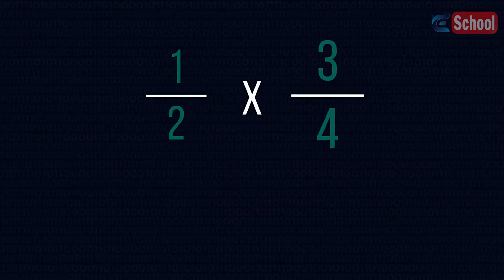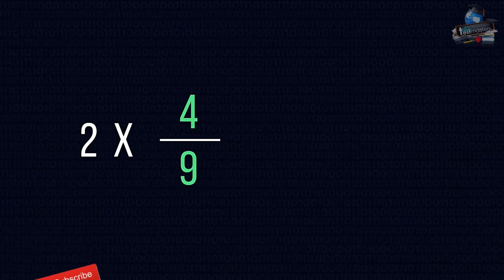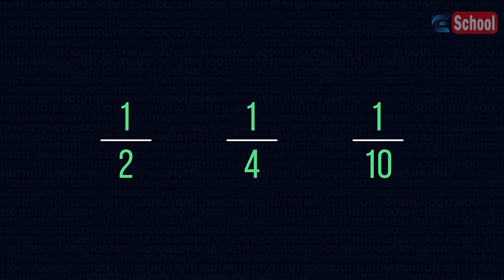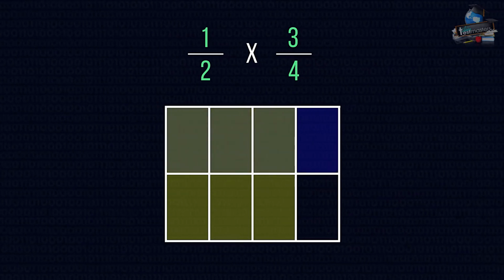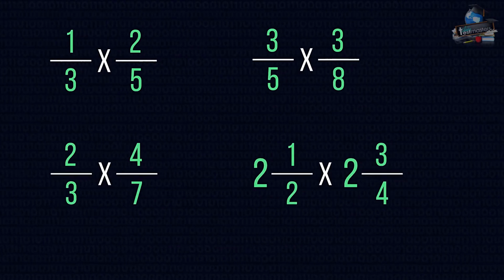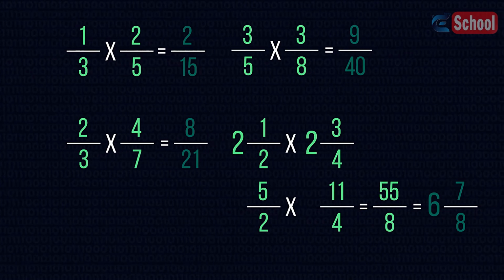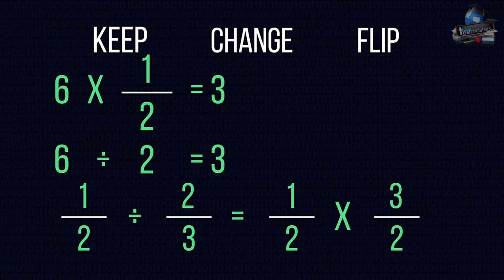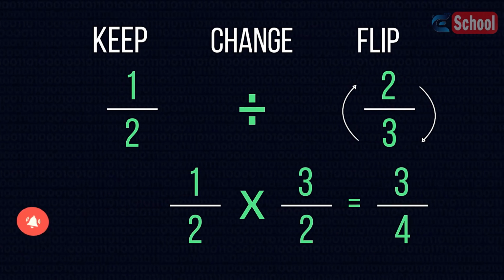Fractions Multiplication & Division | Numbers | Maths | AddyESchool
In this video, we are going to look at how to multiply and divide fractions. Multiplying fractions is arguably the easiest method of the four main functions when dealing with fractions, so we will look at this first

CREDITS
Animation & Design: Reshenda Wakefield
Narration: Chloe Adams
Script: Joe Lewis